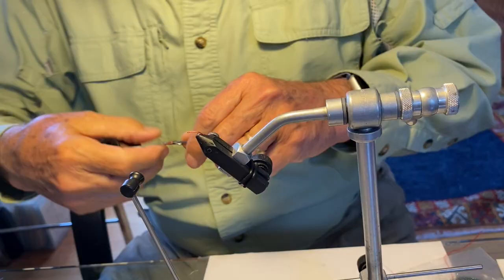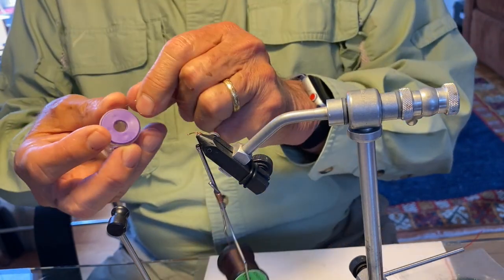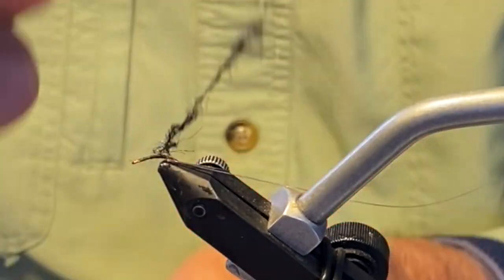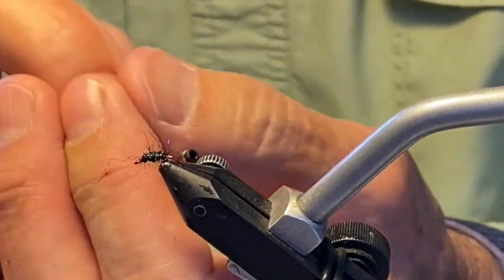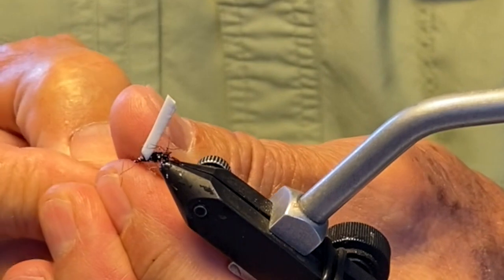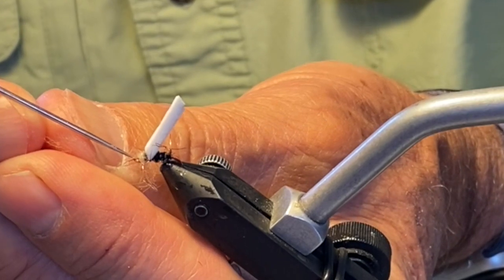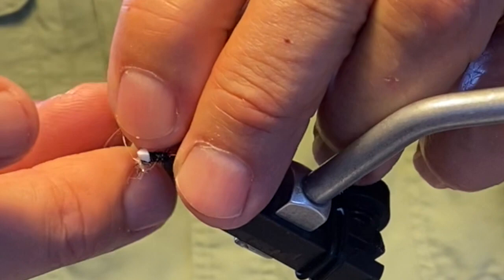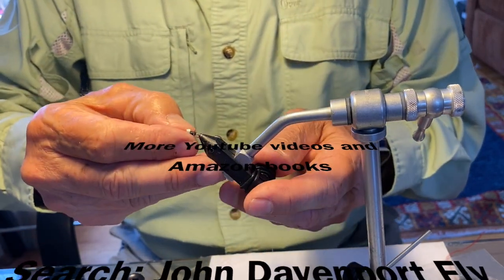At Home Fly Tying Hacks: Pre tying tippet on size 20 24 hooks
Your eyes are not the same as they were when you were 18. Your fingers do not work as well in 30 mph wind and freezing temperatures. You know you should be dropping size 20 and 24 flies but it will take a supreme effort to tie them on. Here's a simple solution to make it easy to fish the flies you know you should be fishing.